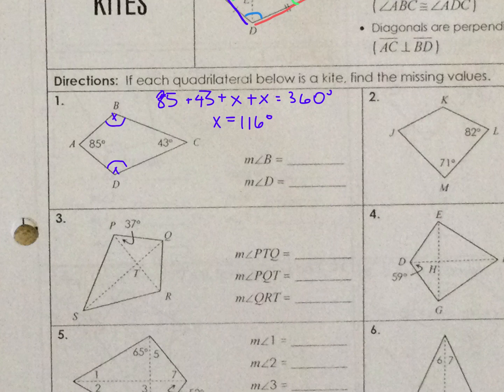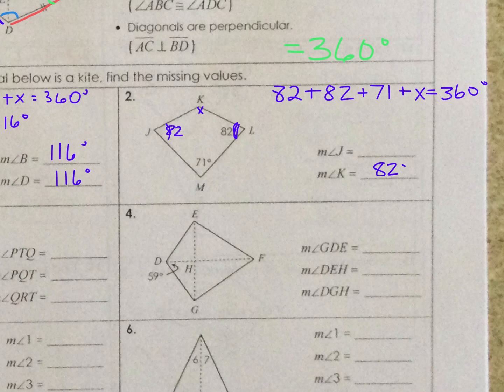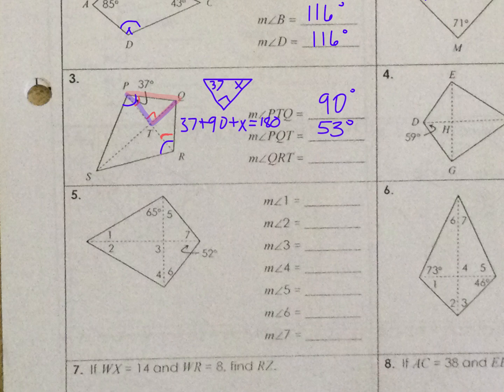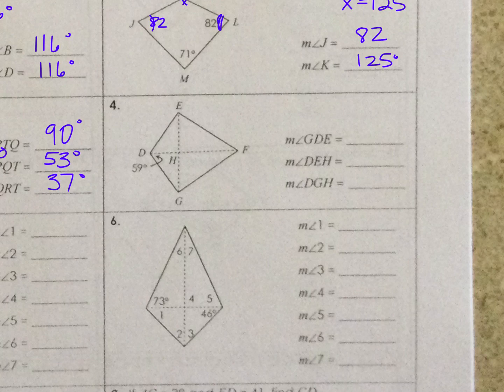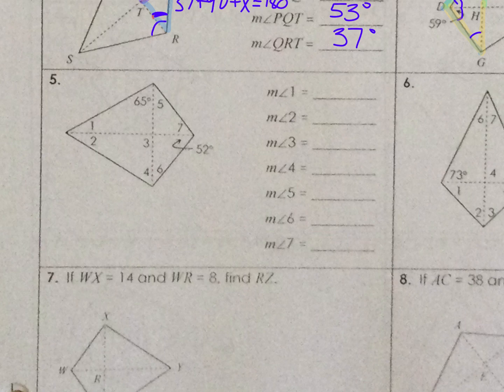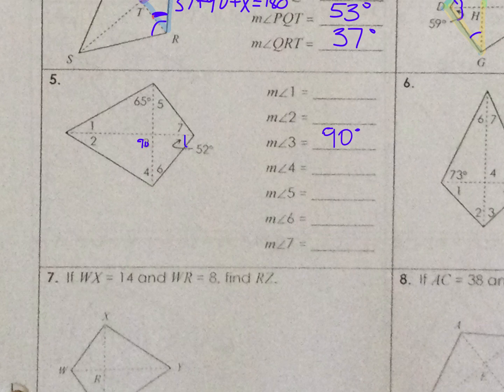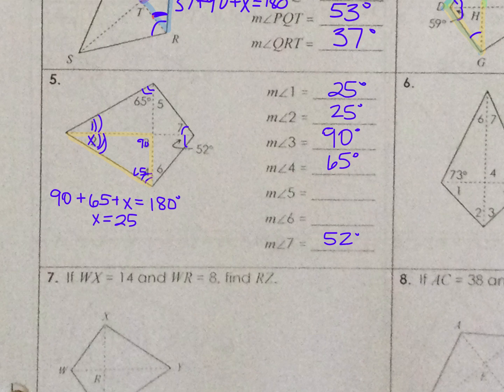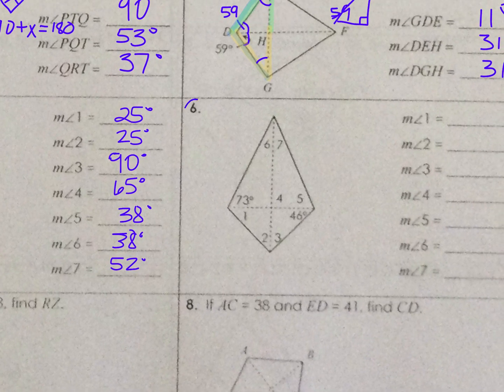Geo B 8.6 Notes (21-22).mp4